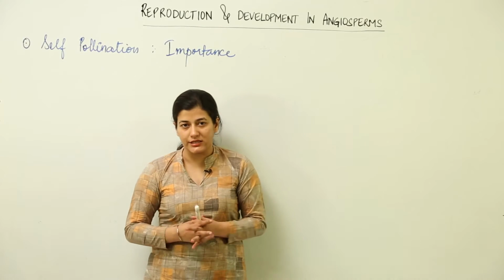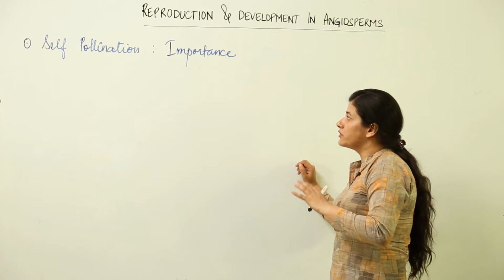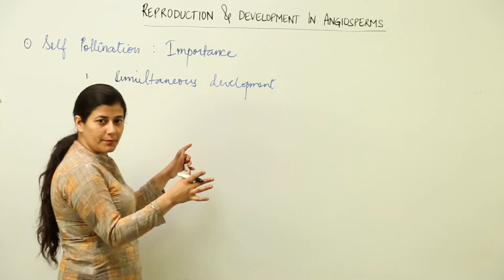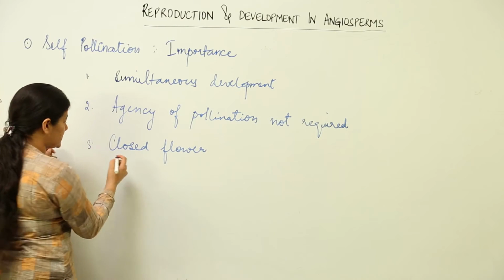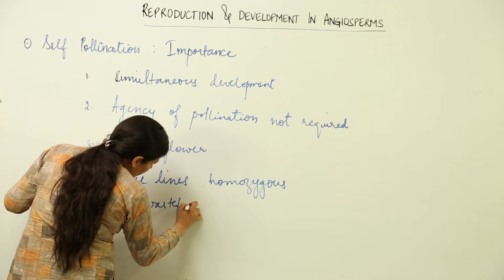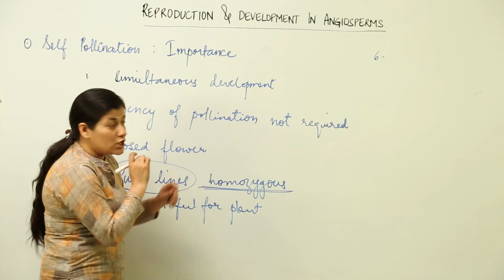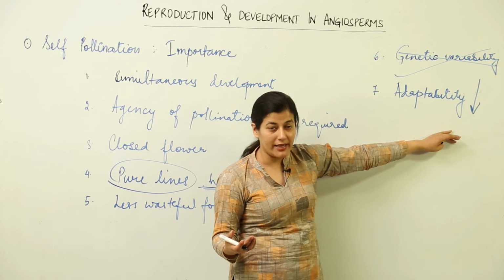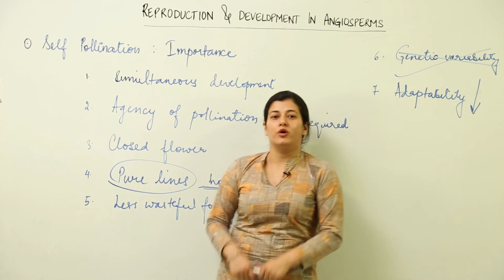Reproduction l development l self pollination importance l Class 12 l CBSE l Lecture 13